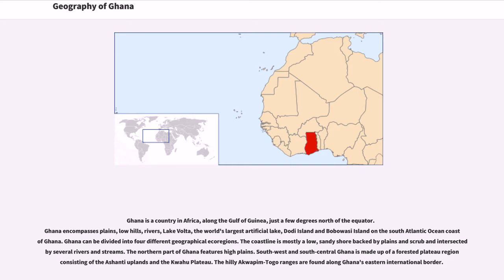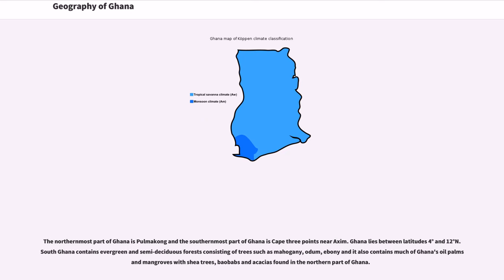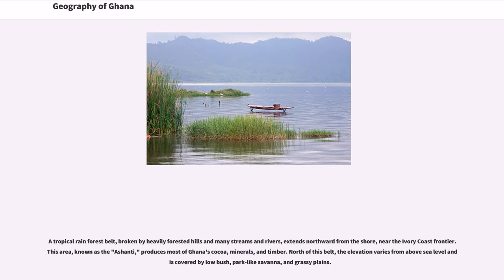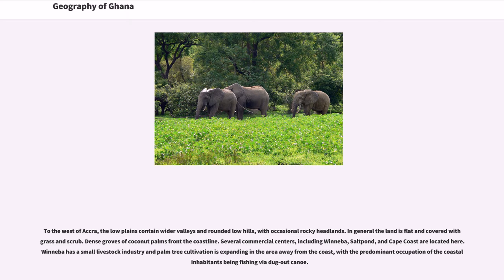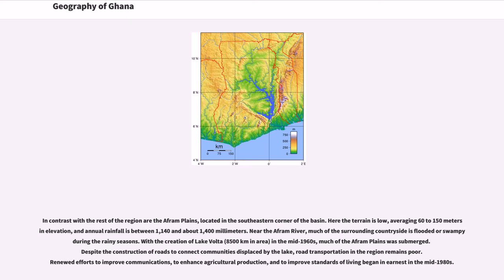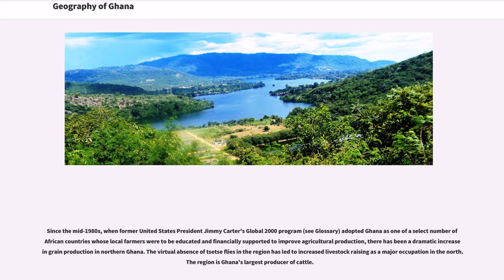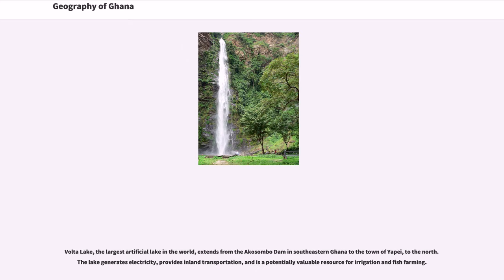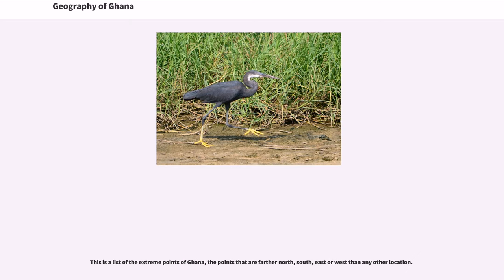Geography of Ghana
Ghana is a country in Africa, along the Gulf of Guinea, just a few degrees north of the equator.
Ghana encompasses plains, low hills, rivers, Lake Volta, the world's largest artificial lake, Dodi Island and Bobowasi Island on the south Atlantic Ocean coast of Ghana. Ghana can be divided into four different geographical ecoregions. The coastline is mostly a low, sandy shore backed by plains and scrub and intersected by several rivers and streams. The northern part of Ghana features high plains. South-west and south-central Ghana is made up of a forested plateau region consisting of the Ashanti uplands and the Kwahu Plateau. The hilly Akwapim-Togo ranges are found along Ghana's eastern international border.

The Volta Basin takes up most of south-central Ghana and Ghana's highest point is Mount Afadja which is and is found in the Akwapim-Togo ranges. The climate is tropical and the eastern coastal belt is warm and comparatively dry, the south-west corner of Ghana is hot and humid, and the north of Ghana is warm and wet. Lake Volta, the world's largest artificial lake, extends through small portions of south-eastern Ghana and many tributary rivers such as the Oti and Afram rivers flow into it.

The northernmost part of Ghana is Pulmakong and the southernmost part of Ghana is Cape three points near Axim. Ghana lies between latitudes 4° and 12°N. South Ghana contains evergreen and semi-deciduous forests consisting of trees such as mahogany, odum, ebony and it also contains much of Ghana's oil palms and mangroves with shea trees, baobabs and acacias found in the northern part of Ghana.

Ghana, which lies in the center of the Gulf of Guinea coast, 2,420 km of land borders with three countries: Burkina Faso (602 km) to the north, Ivory Coast (720 km) to the west, and Togo (1,098 km) to the east. To the south are the Gulf of Guinea and the Atlantic Ocean.
Its south...